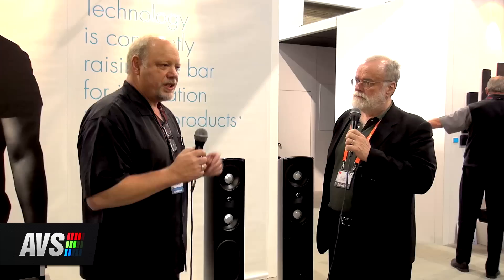Mike Dyer - Definitive Technology